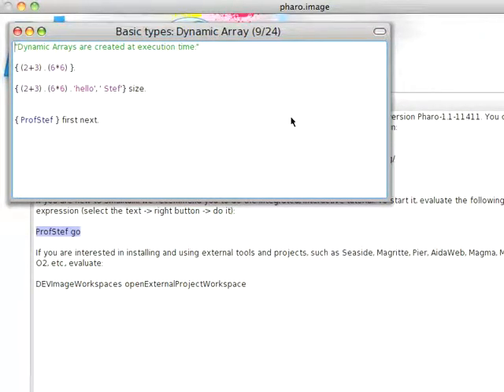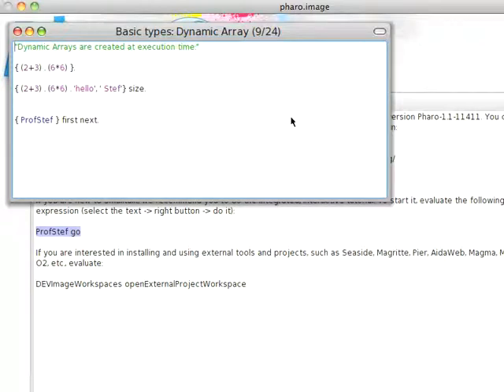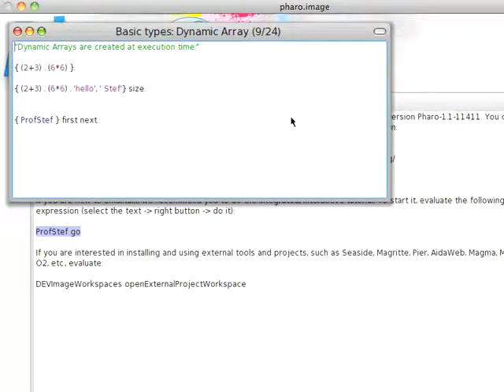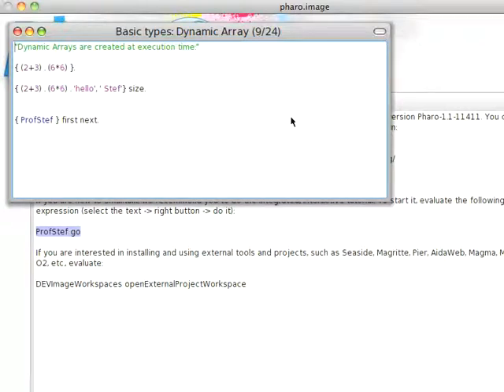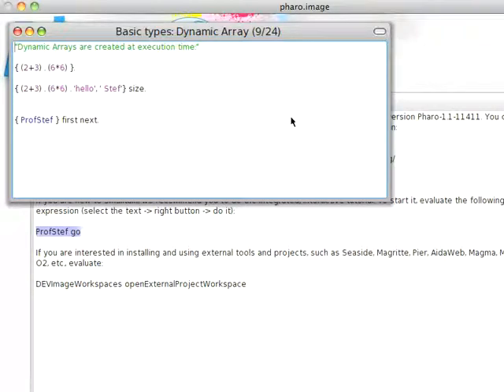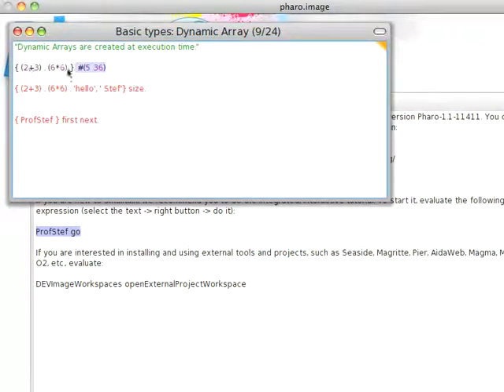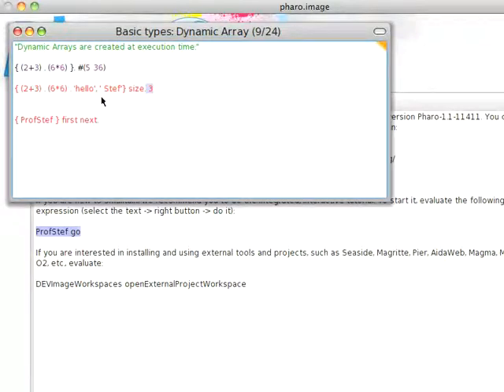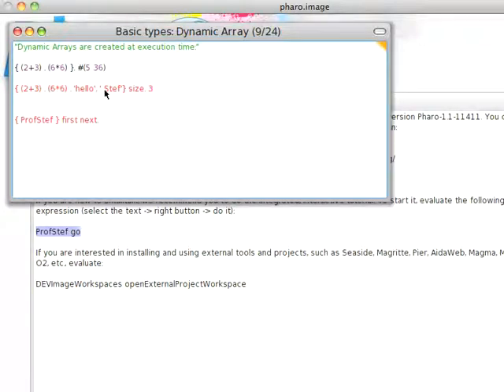ST 4 U 18: Literal Array Syntax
In some (but not all) Smalltalk dialects, you can create an array via literal syntax, using curly braces. Today we take a look at that